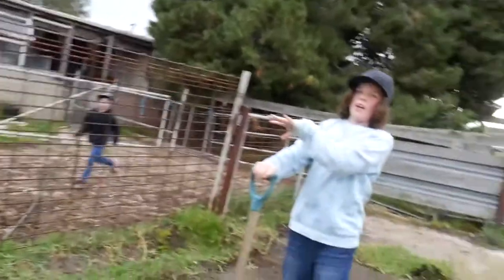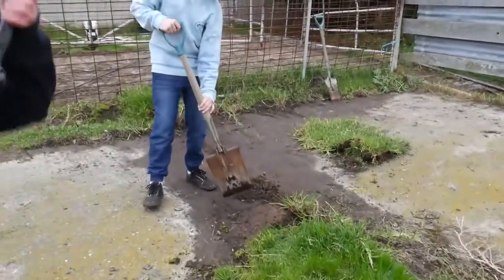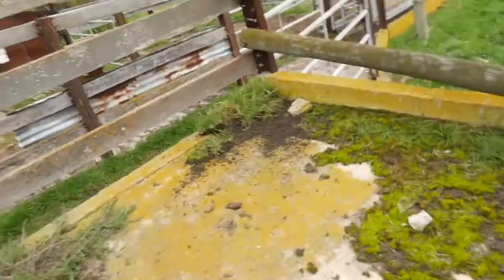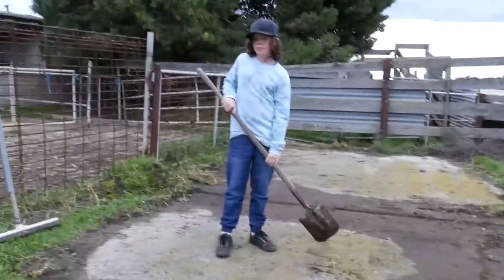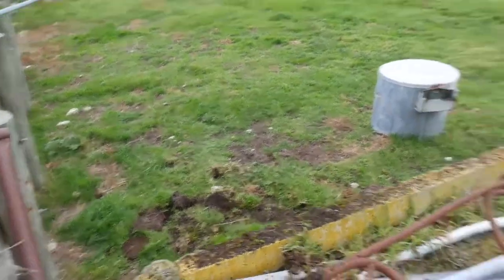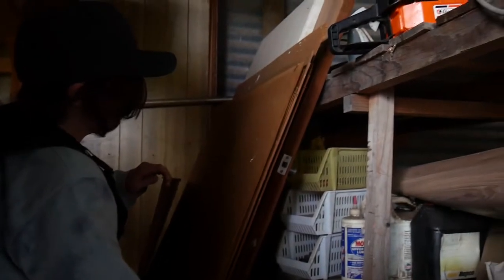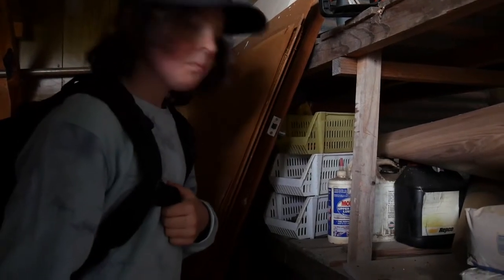DIY SKATEPARK EP.1!! (Big plans)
Guys, it finally happened, my Gran let us build a DIY outside her old dairy. Charlie and i went out to our Grans hope in hope to build a DIY, we asked her and without hesitation she said yes, we got all our gear out of the car and got to work. we started off by clearing out the area and then moved on to building the. WATCH THE VIDEO TO FIND OUT!!!